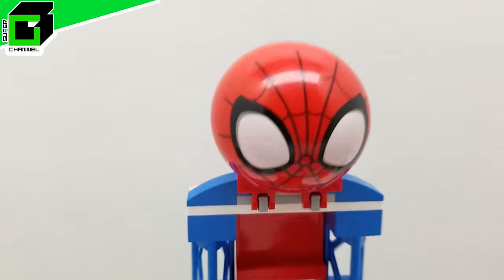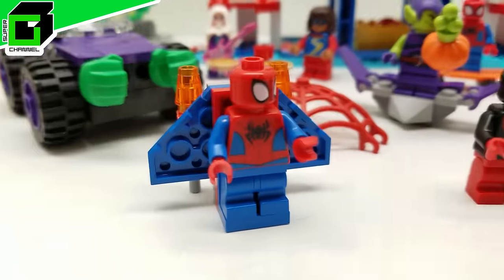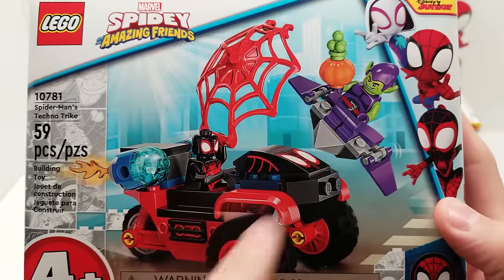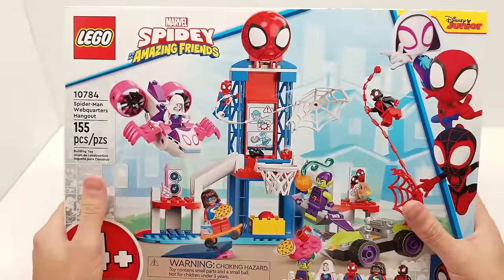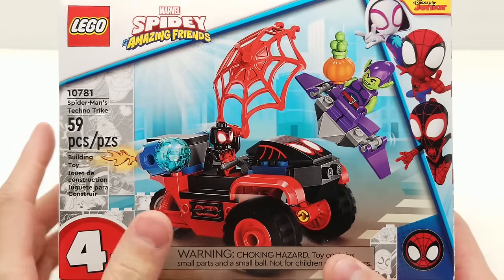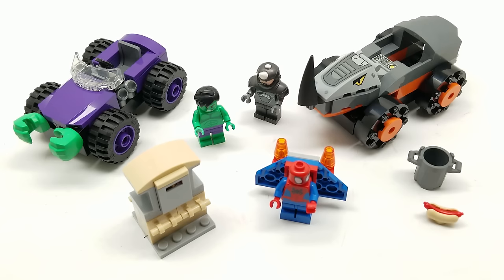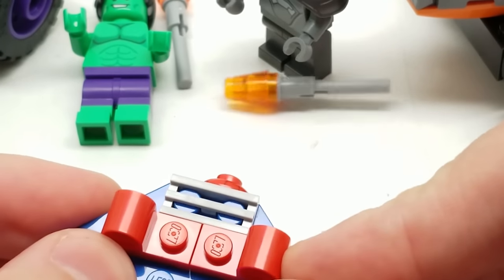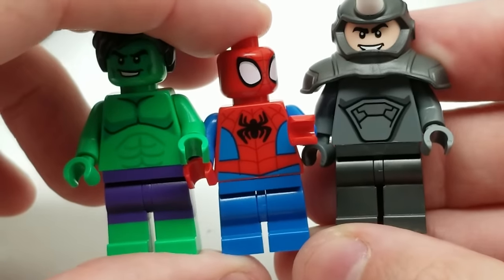LEGO Spider-Man: SPIDEY and HIS AMAZING FRIENDS (All Four Sets) UNBOXING and REVIEW!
Happy New Year! Brand New LEGO sets just dropped for 2022, and four of those are SPIDER-MAN, SPIDEY and HIS AMAZING FRIENDS sets! Today let's take a look at each, one by one... starting with Spider-man's Techno Trike, then Hulk vs Rhino Truck Showdown, followed by SPIDER-MAN at Doc Ock's Lab, and finally The Webquarters!